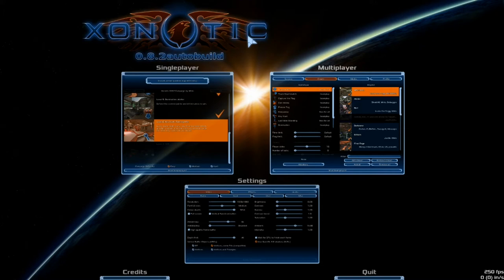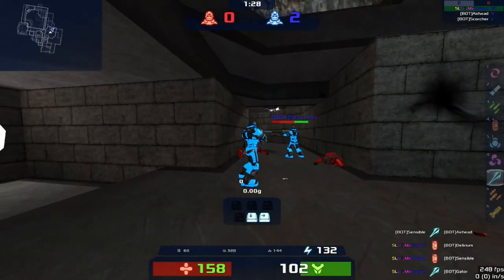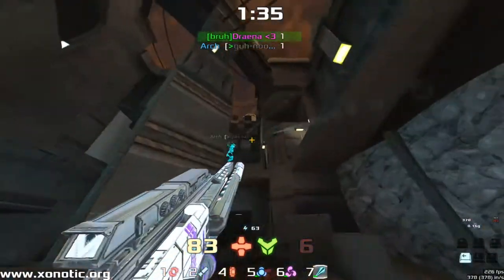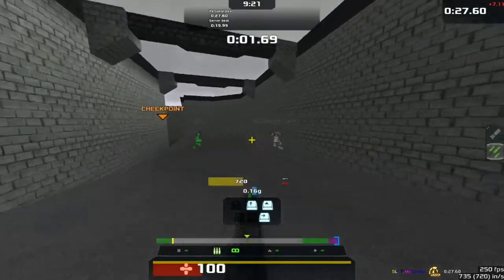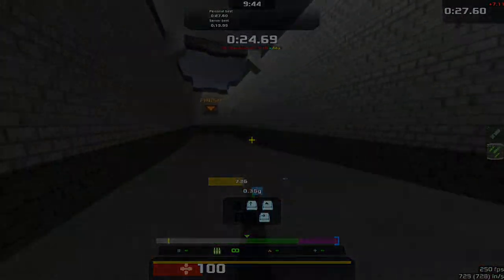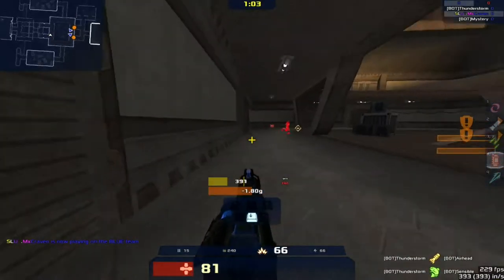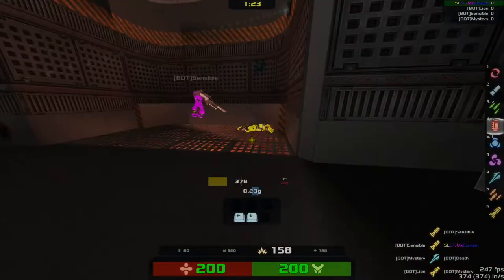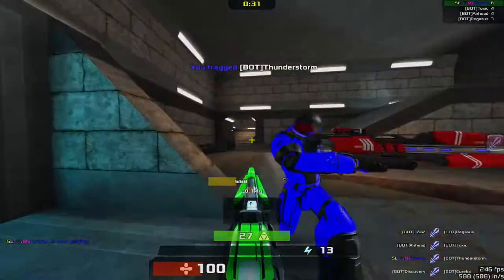Gamemode Overview | How To Xonotic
In this video I go over the different gamemodes/gametypes in Xonotic.

Timestamps:

Intro: 00:00
Deathmatch: 00:12
Clan Arena: 00:40
Team Deathmatch: 01:16
Duel: 01:34
Capture the Flag: 02:06
CTS/DeFraG: 03:03
Freezetag: 03:30
Keepaway: 03:53
Keyhunt: 04:23
Assault: 04:51
Domination: 05:19
Last Man Standing: 05:40
Nexball: 05:53
Onslaught: 06:27

Instagib Mutator: 06:44
Outro: 07:04